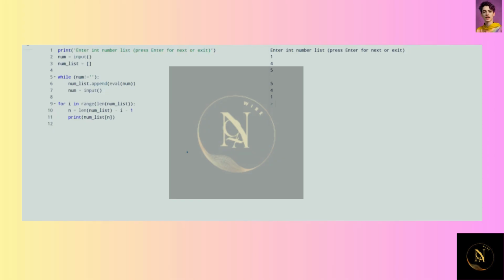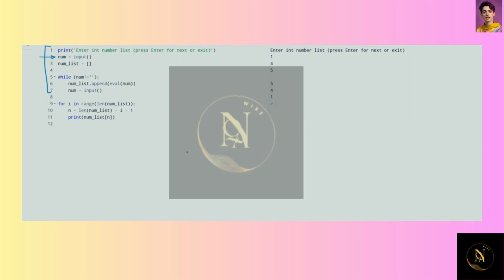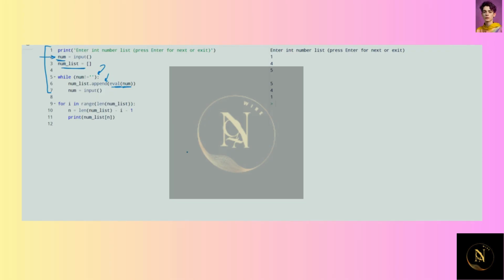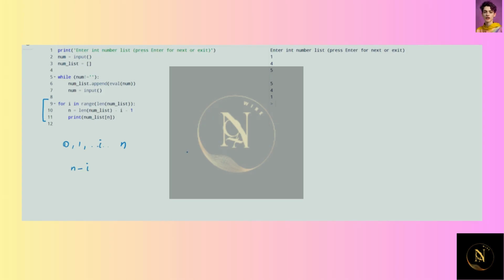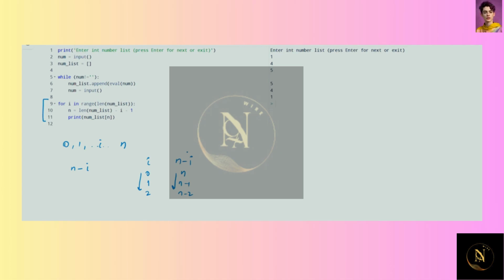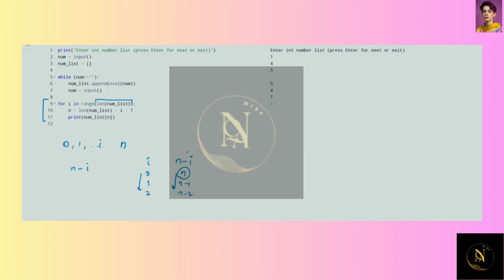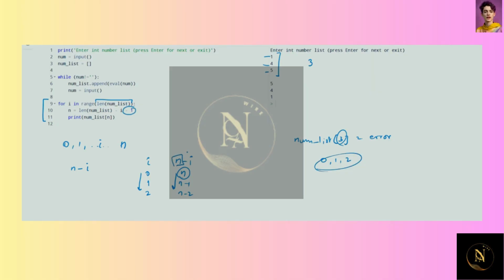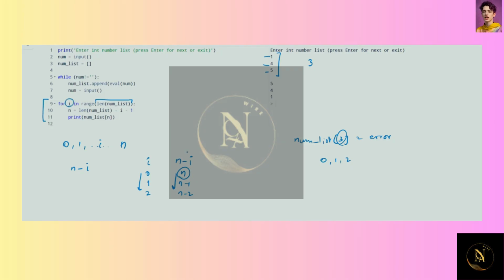Reverse the numbers entered Write a program that reads a list of integers and displays them in the r